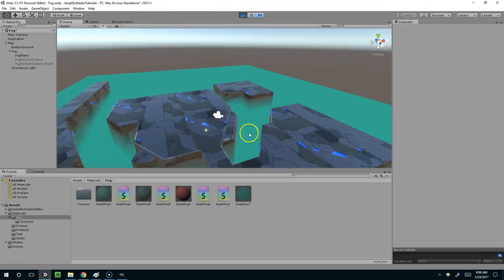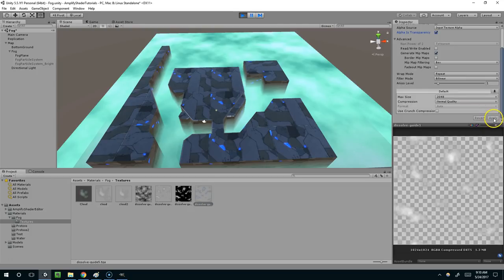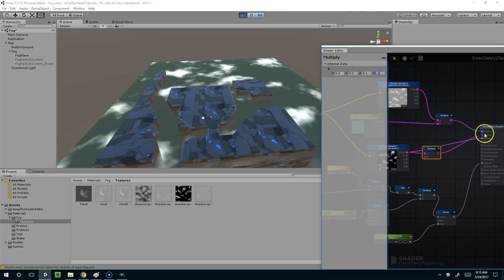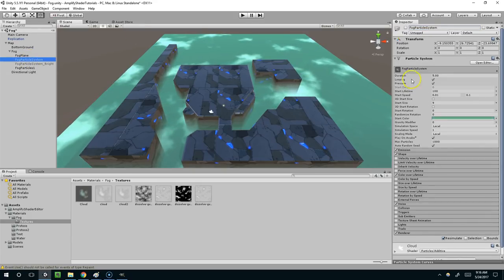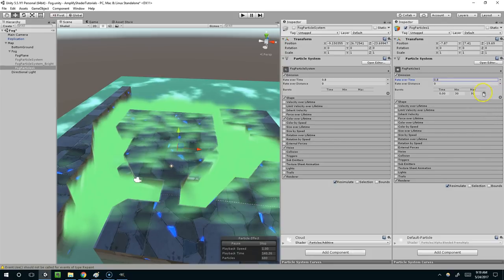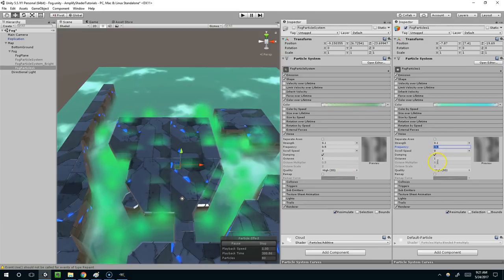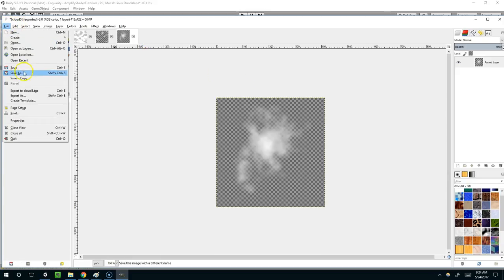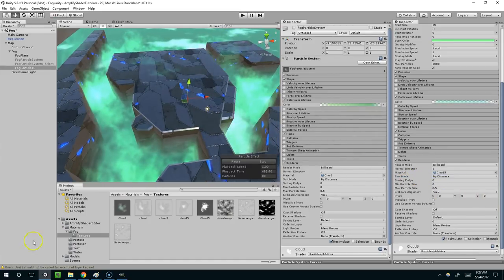ASE - Fog Shader 2/2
In this episode we pick up where we left off with the fog shader, and add a scrolling cloud effect as well as a simple particle system.